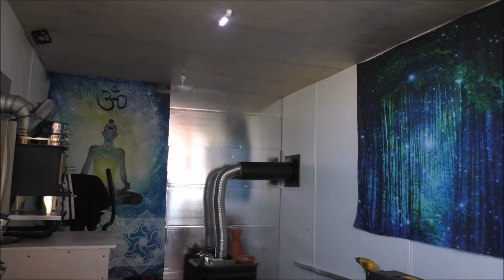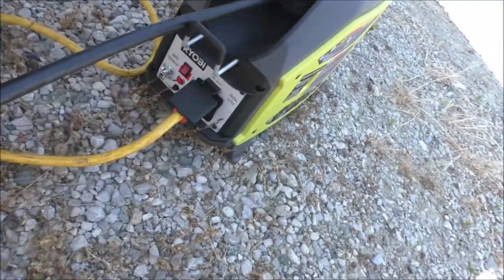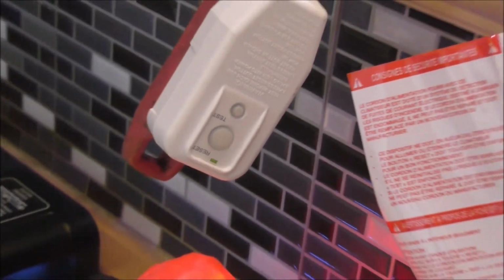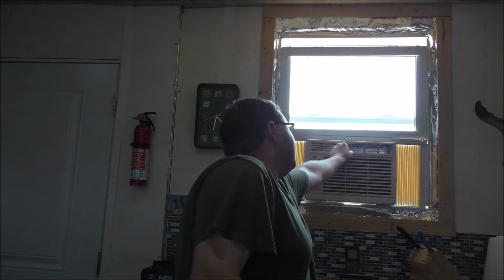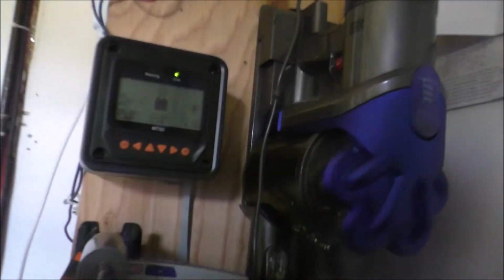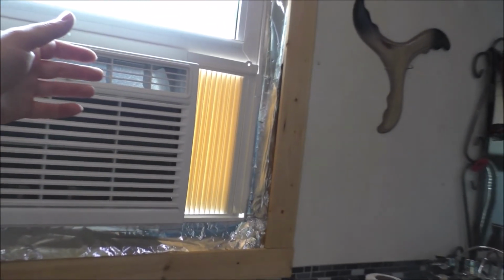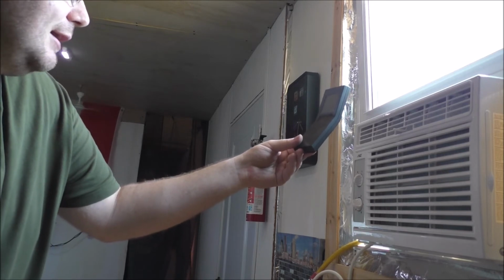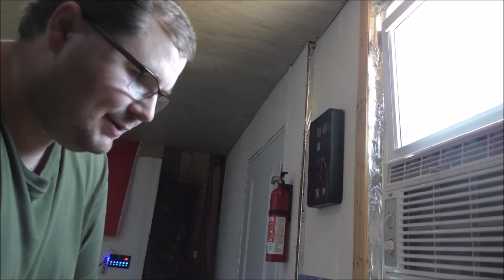The Off Grid Tiny House Air Conditioner 4